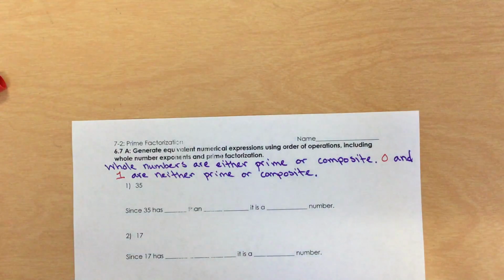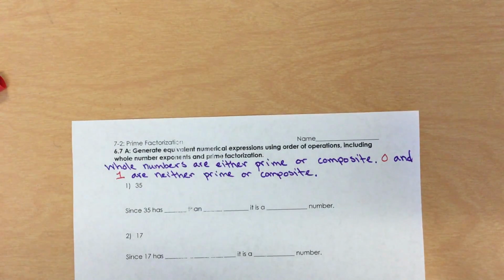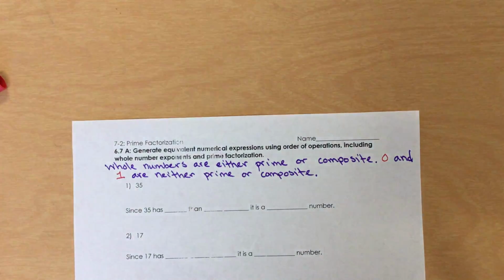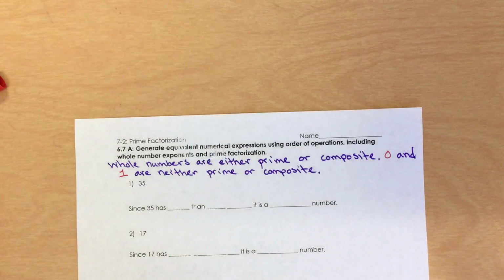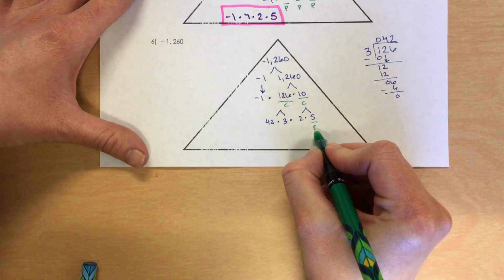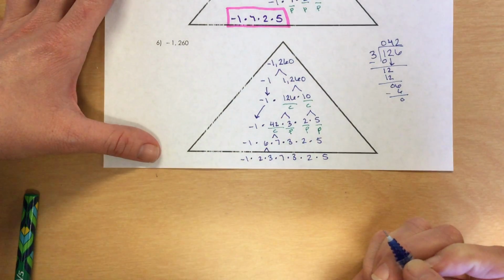7 2 Prime Factorization